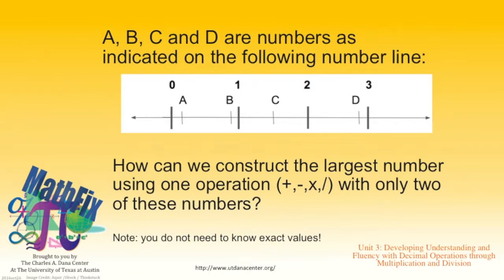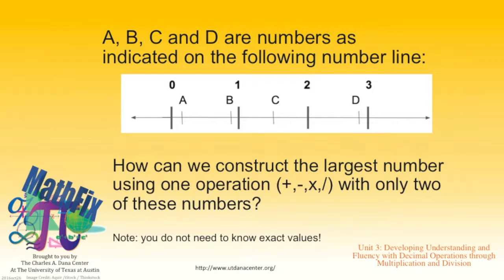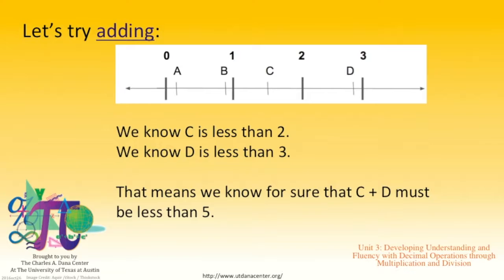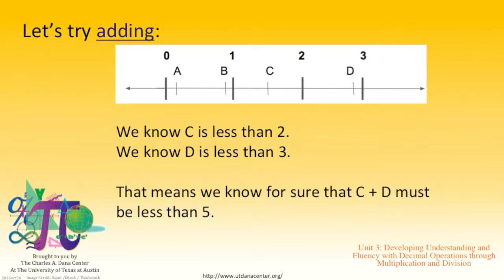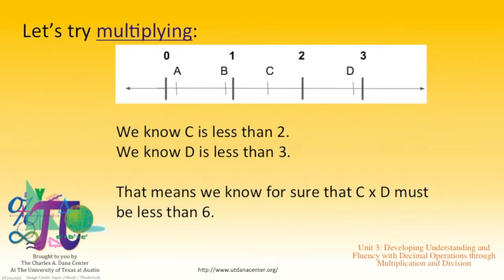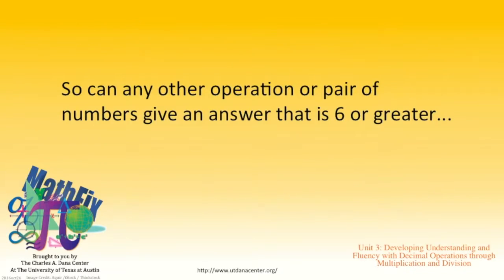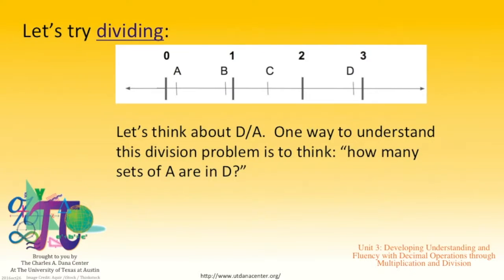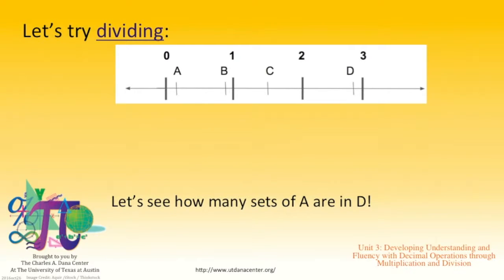MF 5 Unit 3